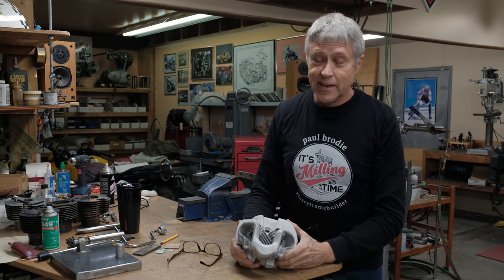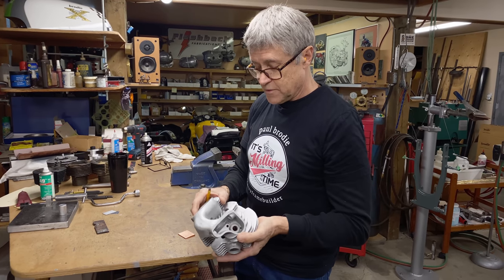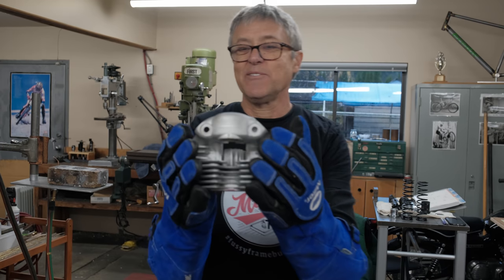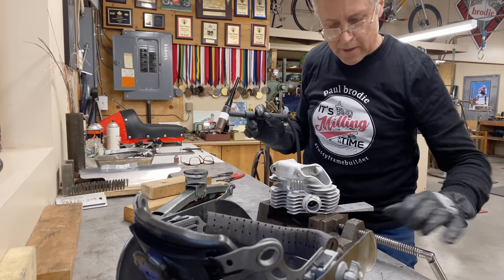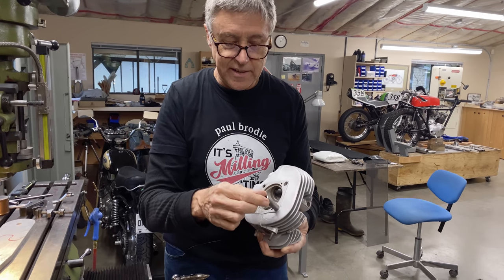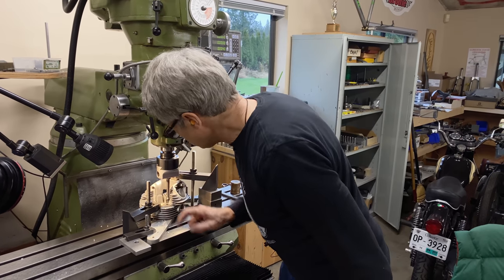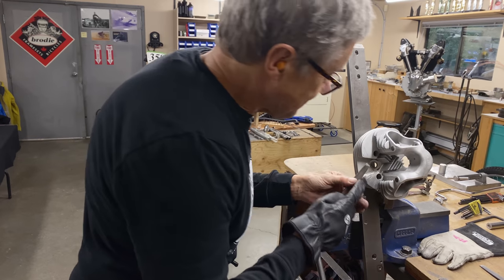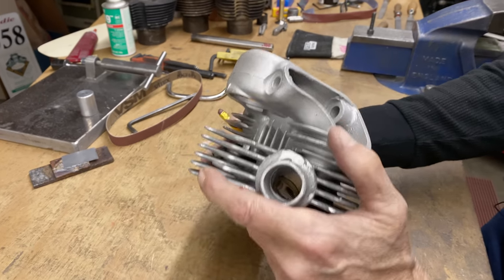Aluminum Fin Repair // Paul Brodie's Shop